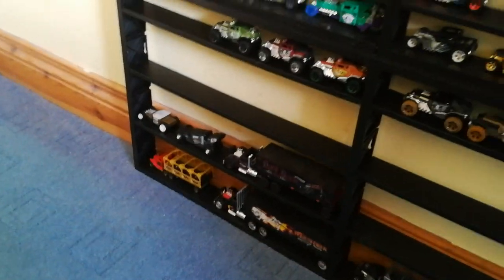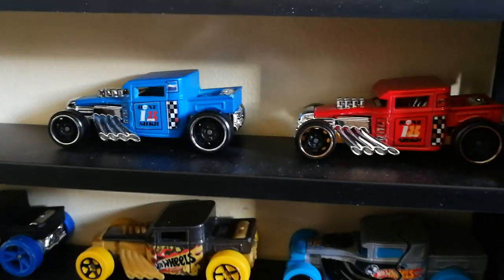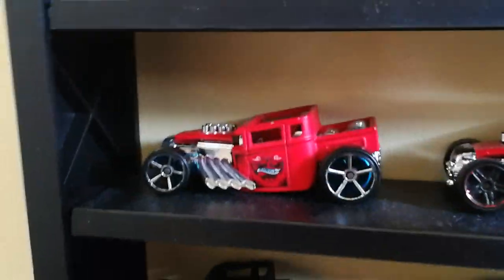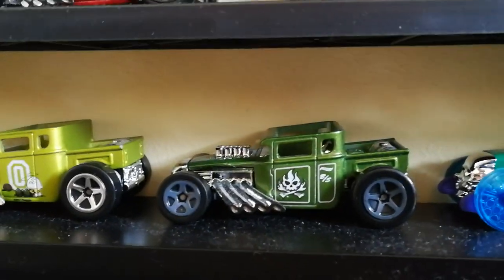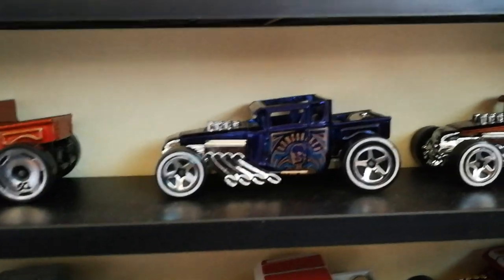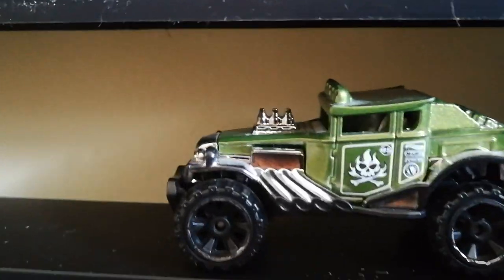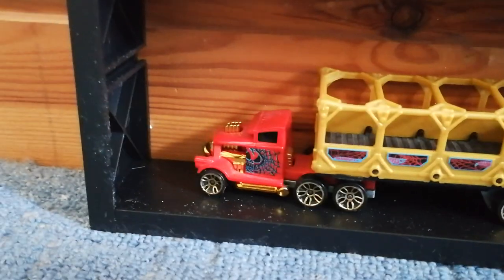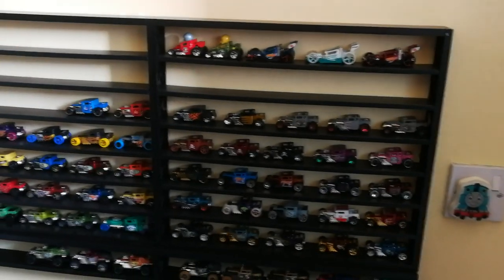Hot Wheels BONE SHAKER Collection 001 OCT 2018